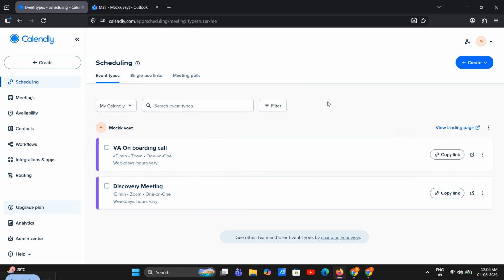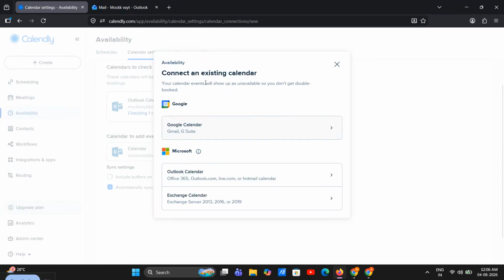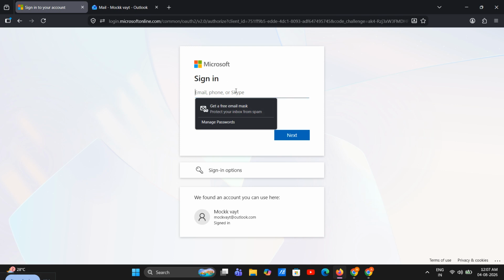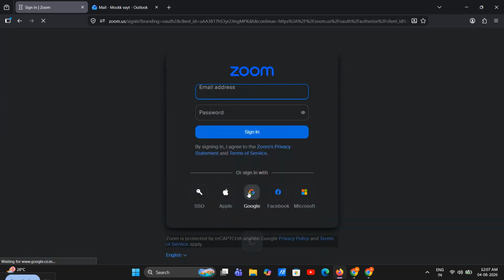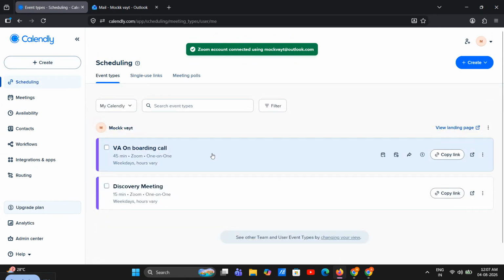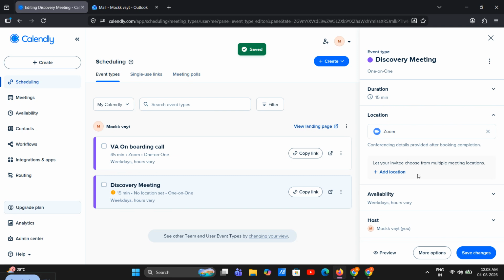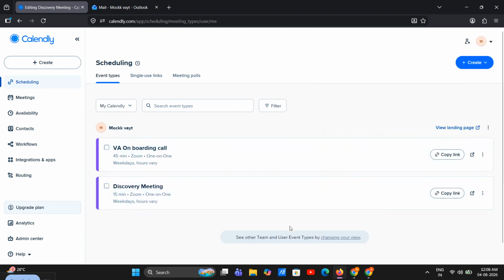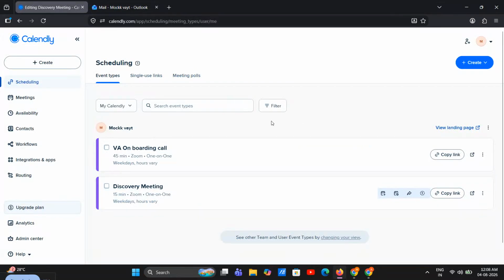How To Add Zoom To Outlook Schedule Meetings With Calendly Integration (Easy Guide)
Learn how to add Zoom to Outlook schedule meetings with Calendly integration in this simple step-by-step tutorial. Connect Outlook, link Zoom, choose your event location, and save your setup for automatic meeting links.

🕚Timestamps:
0:00 Introduction
0:26 Connect Outlook Calendar In Calendly
0:55 Open Integrations And Search For Zoom
1:20 Approve The Zoom Connection
1:43 Add Zoom To Your Event Type

✍️What You'll Learn In This Video:
• How To Connect Outlook Calendar In Calendly
• How To Link Zoom Inside Calendly Integrations
• How To Add Zoom As A Meeting Location
• How To Save A Calendly Event Type With Zoom
• How To Use Calendly With Outlook For Scheduling
• How To Test Your Zoom Meeting Setup

💡Pro Tips:
• Make sure the correct Outlook account is connected before saving.
• Keep the page open while Zoom finishes connecting.
• Test one booking first to confirm the Zoom link appears correctly.
• Check your event type settings if Zoom does not show as a location option.

🌐 Access Zoom Here:
zoom.us

Calendly, Outlook, Zoom, Calendly tutorial, Outlook calendar, Zoom meeting, schedule meetings, calendar integration, meeting scheduler, video tutorial, workflow automation, how to add zoom to outlook, calendly integration, zoom calendly